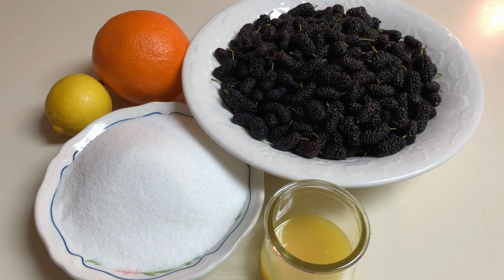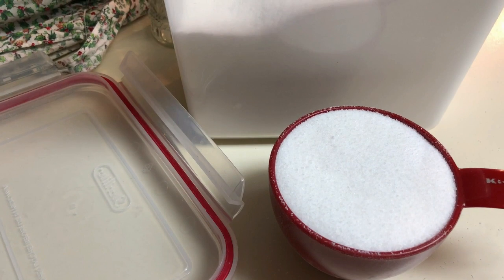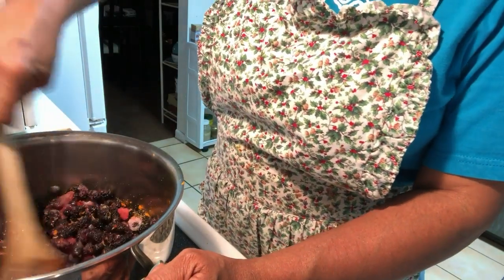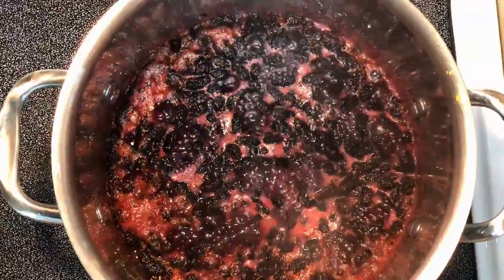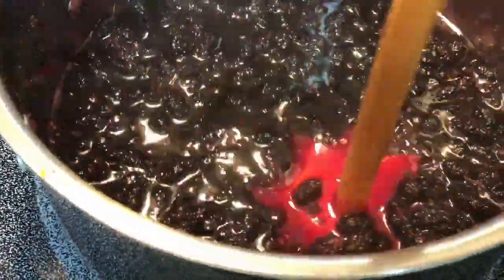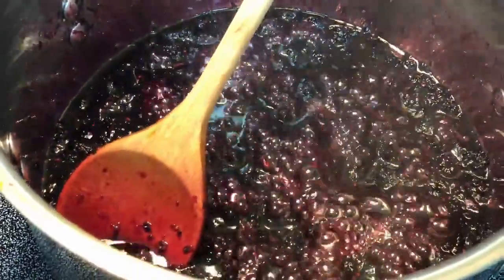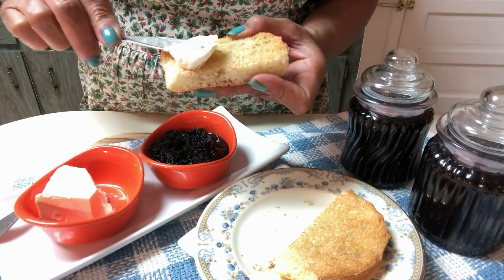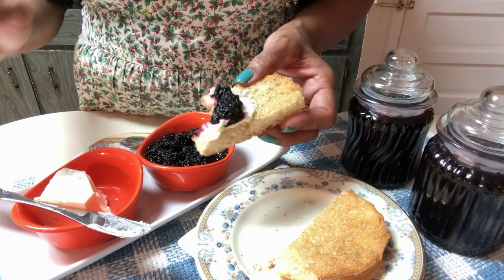SHAIL'S KITCHEN MULBERRY PRESERVES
You will love this quick, easy, and delicious recipe for making MULBERRY PRESERVES. These are the mulberries I got from my friend, Lorraine's farm in Gainesville Gator Country. The ingredients are listed below.

INGREDIENTS FOR MULBERRY PRESERVES:

6 cups mulberries, washed and drained

2 cups granulated sugar

3 tbsp. orange juice

3 tbsp. lemon juice

I am an Actress, and you can check out my IMDb profile at the following link:

SHAIL'S KITCHEN features my original recipes and great cooking tips and tricks. If you are a novice and love eating and sharing delicious food with your friends and family, this channel is for you. I break everything down into a simple, easy, and user friendly format. You too can be a Gourmet Cook in the comfort of your own kitchen.